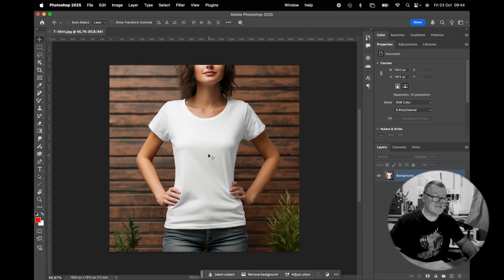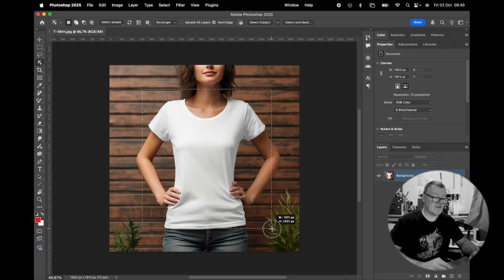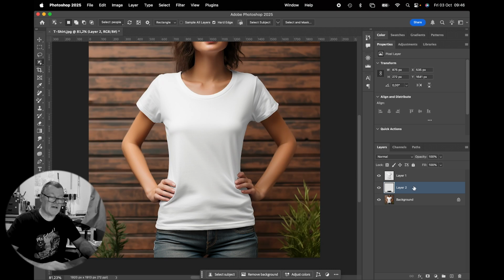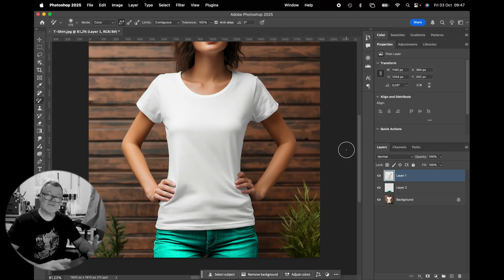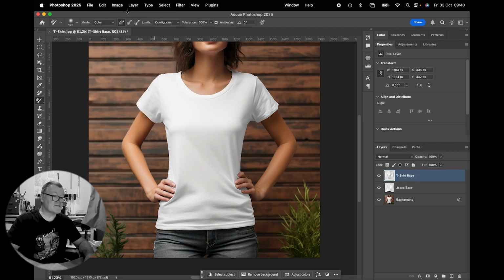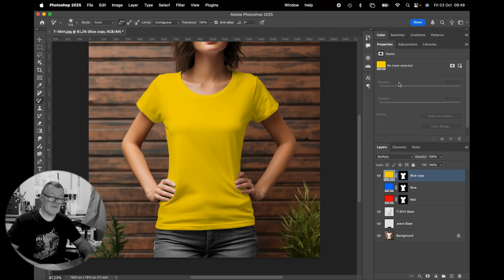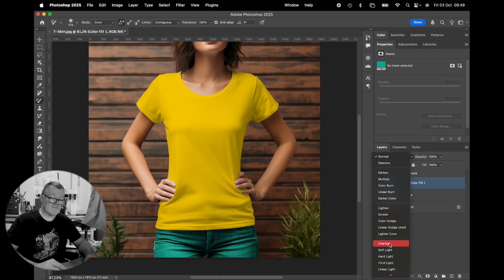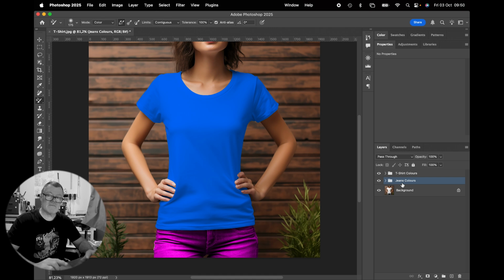Replace Colour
A demo of how to replace colours in photos non-destructively.